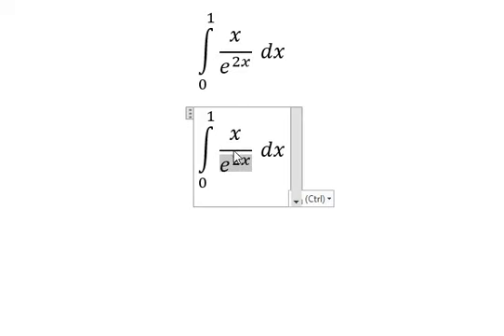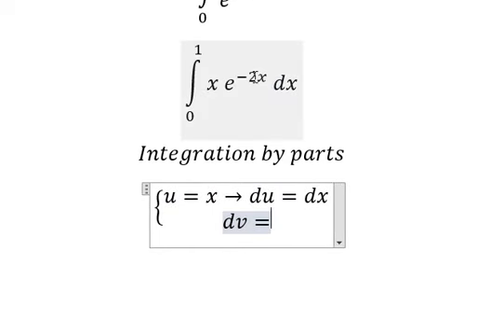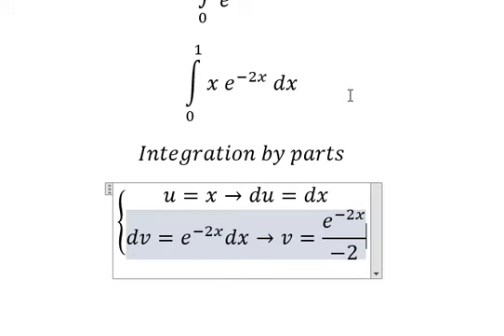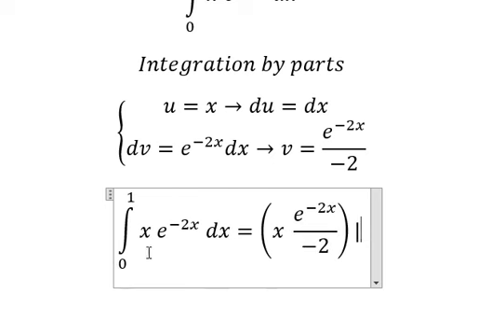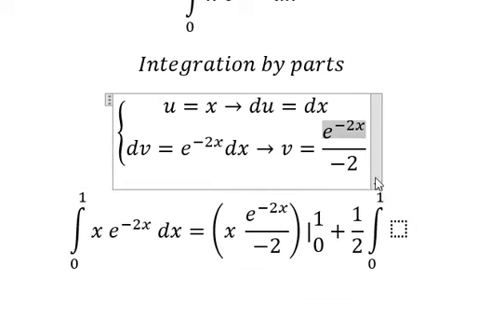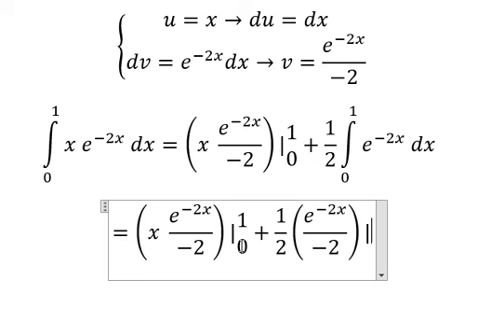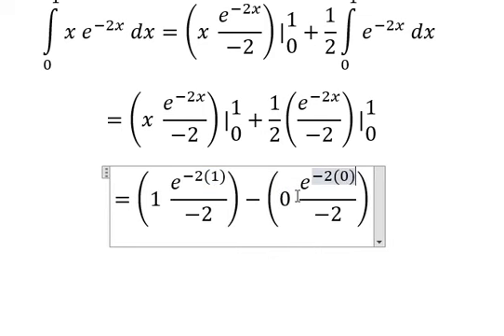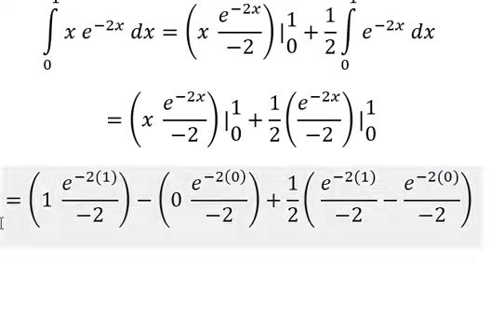Calculus Help: Integral ∫ From 0 to 1 x/e^2x dx - Techniques - Integration by parts